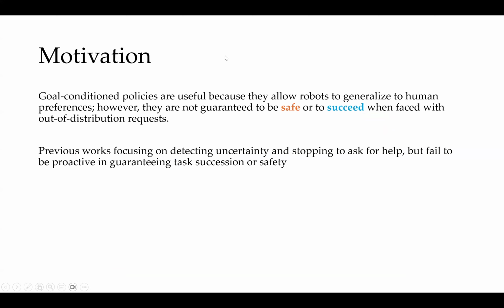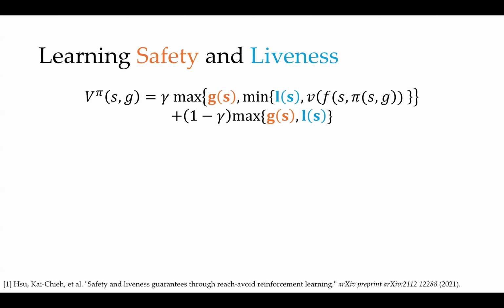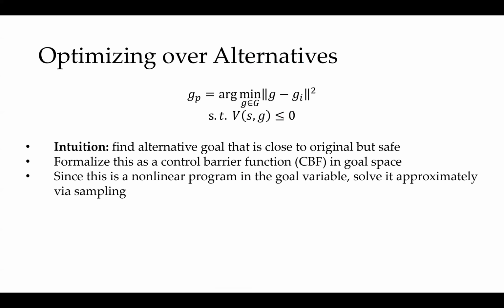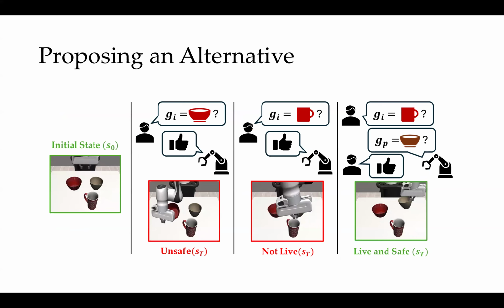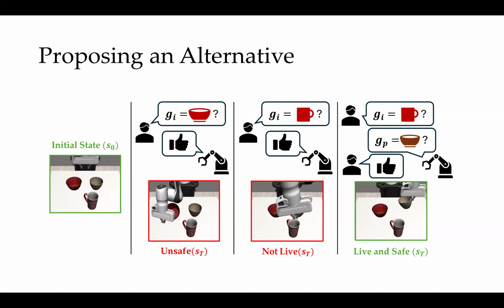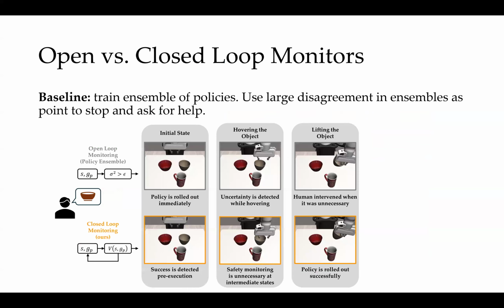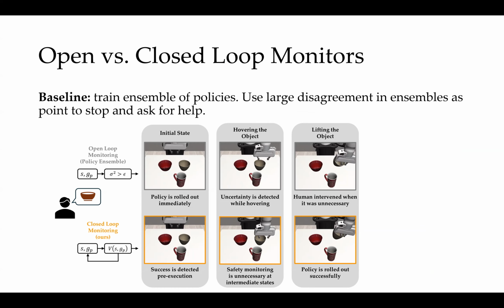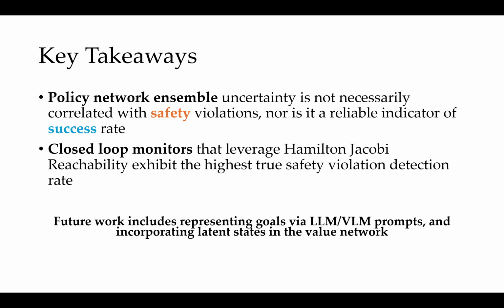Robots that Suggest Safe Alternatives | Hyun Joe Jeong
Robots that Suggest Safe Alternatives
Hyun Joe Jeong, RISS 2024 Cohort

Goal-conditioned policies are useful because they allow robots to generalize what human wants them to do. These robot policies are not guaranteed to execute safely or to succeed when faced with out-of-distribution goal requests. Prior works ask for help from humans when faced with uncertainty but fail to proactively propose an alternative solution, necessitating the need for realignment to the human’s goals. In this work, we enable robots to monitor when their goal-conditioned policies will fail and actively suggest alternative and closely aligned goals that can be accomplished safely. We use Hamilton Jacobi (HJ) Reachability a control theoretic verification technique—to compute a goal-parameterized safety value function that rigorously quantifies the safety and liveness of the robot’s policy. Using our safety value function, we propose an algorithm for robots to automatically suggest alternative but safe goals. We demonstrate our work in a low-dimensional setting to build intuition and scale up to a higher-dimensional robot manipulation task. We evaluate the value function as a runtime monitor by comparing it with other failure detection algorithms like an ensemble of policies and reinforcement learning value approximation to highlight the proactiveness of our algorithm against approaches that ask for help.

Carnegie Mellon University’s Robotics Institute is committed to opening doors and creating opportunities for future leaders in robotics. Carnegie Mellon University is home to the top-ranked School of Computer Science, the world’s first university robotics department, the world’s first Ph.D. in robotics, and the largest university-affiliated robotics research group. Launched in 2006, CMU’s Robotics Institute Summer Scholars program a ten-week summer undergraduate research program that immerses a diverse cohort of scholars in cutting-edge robotics and extensive post-program mentoring. The program provides opportunities for students from across the country and the world to conduct research with leaders in the field. The program aspires to foster a diverse and inclusive working and learning environment where all students enjoy the educational benefits of diversity and are actively welcomed, included, and supported by the community. The quality of research, high level of university engagement, and powerful professional development programming, graduate school application counseling, and alumni network create transformative experiences and remarkable post-program trajectories.